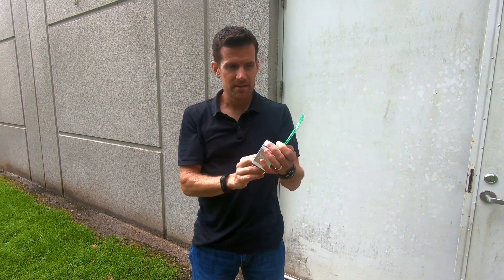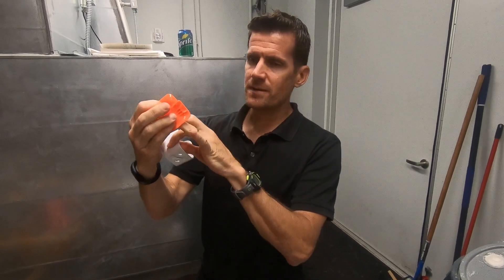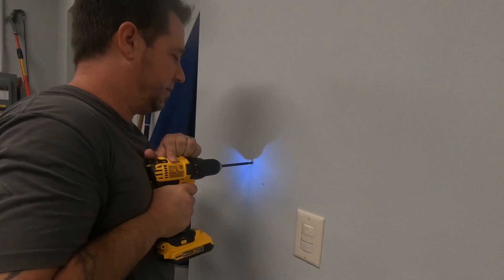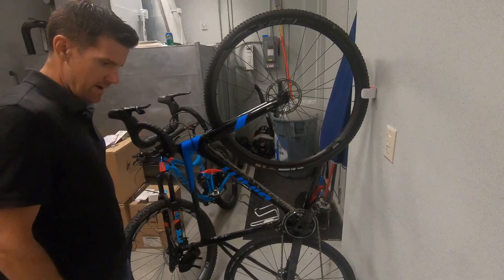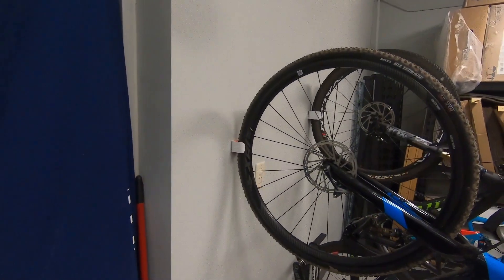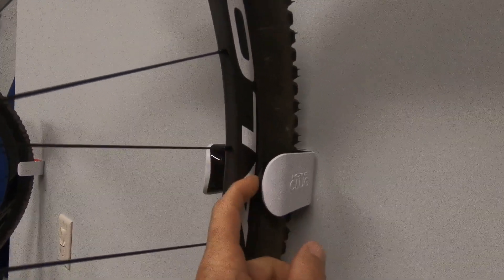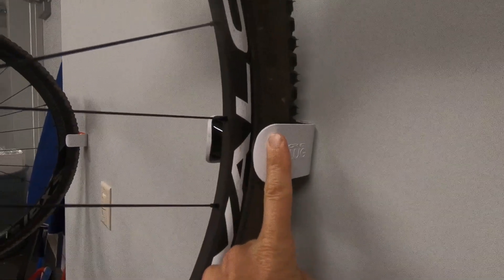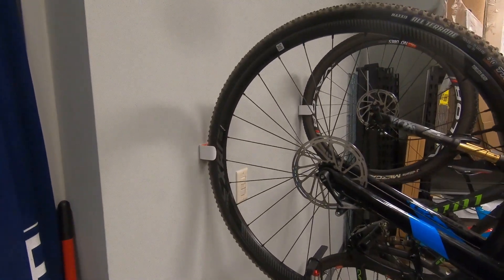Hornit Clug Bike "Rack" Review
In this video I un-box, install and test the Clug Hornit, which is a wall-mounted bike storage solution.  I review the medium and the large version of these.